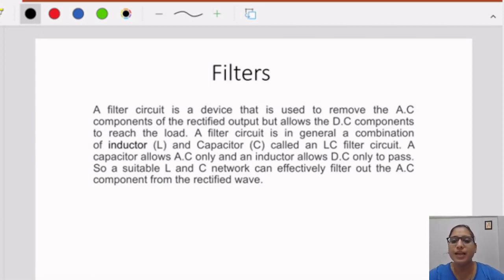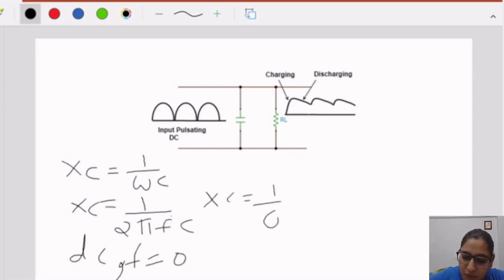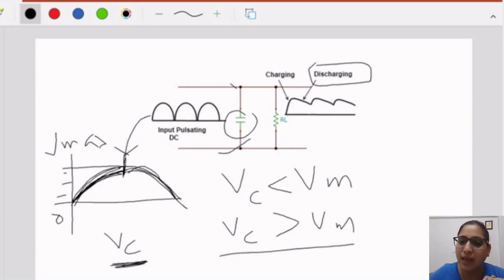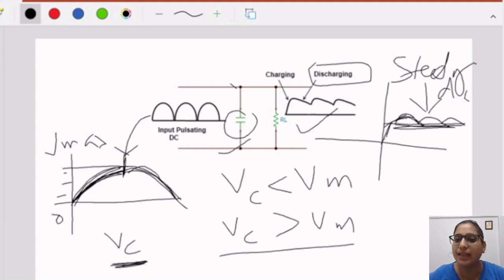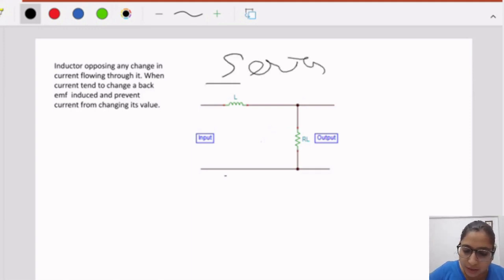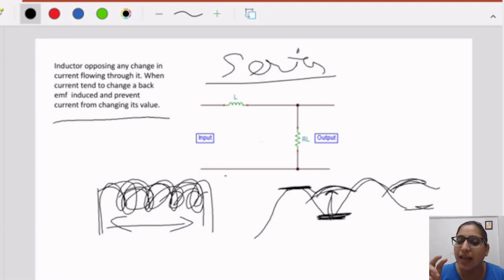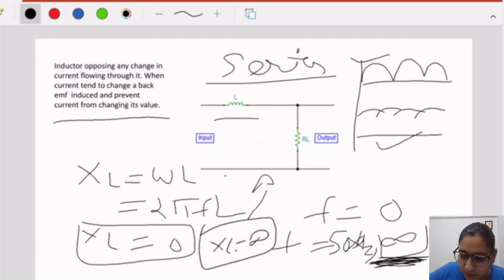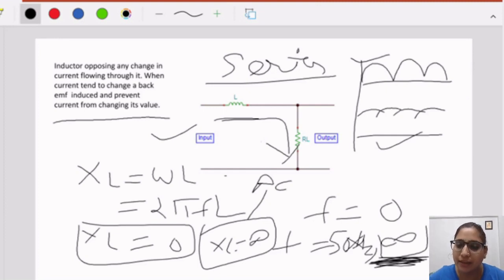Filter circuit? || Shunt C and Series L type filters